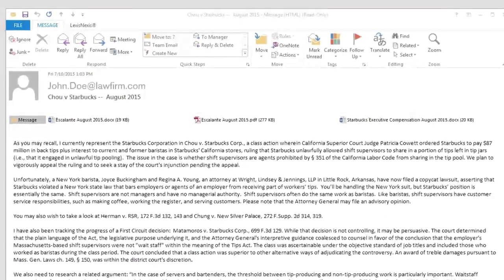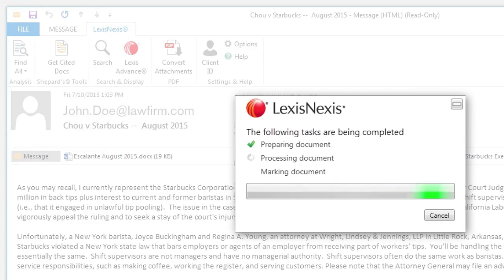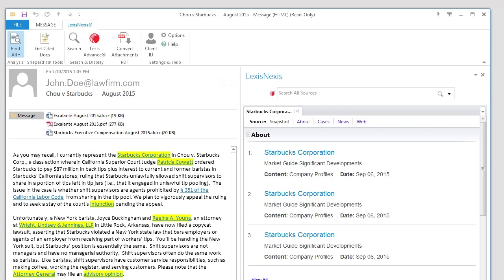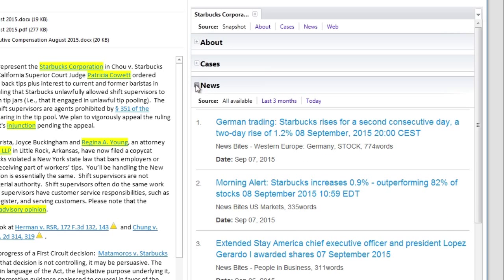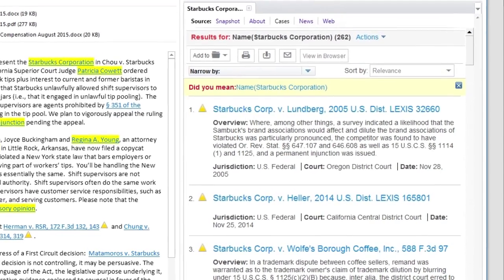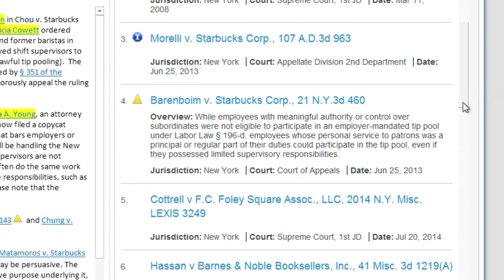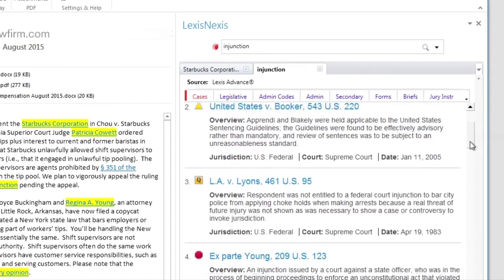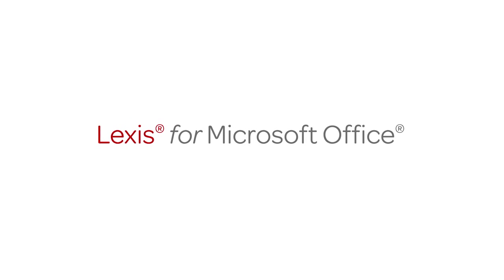Lexis® for Microsoft Office® -- Find All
In Microsoft® Word and Outlook®, you can use Find All to locate relevant background information on legal entities, terms of art and citations in your documents and emails.